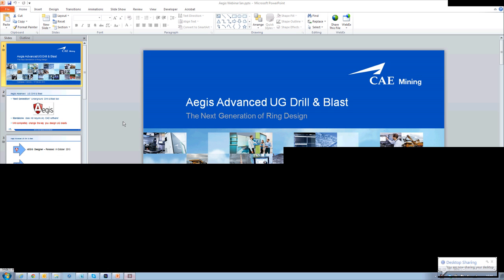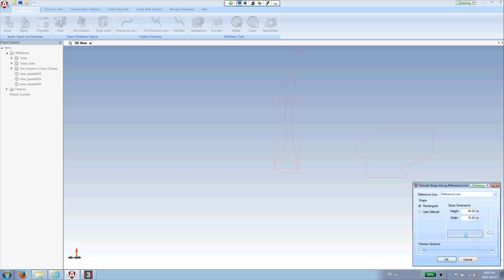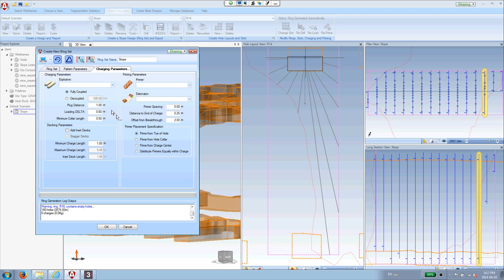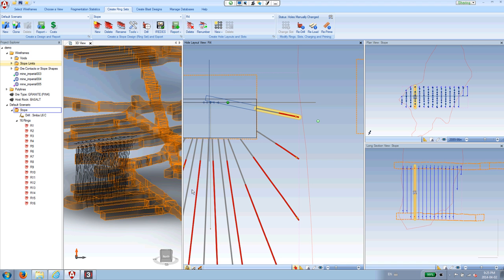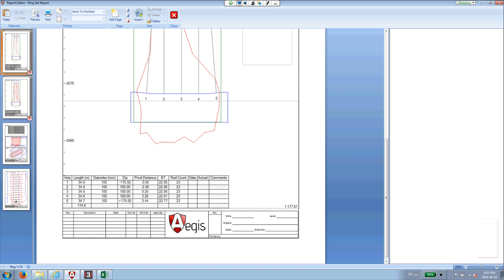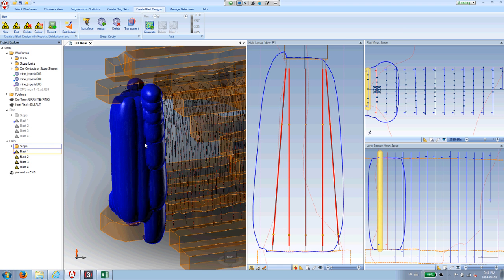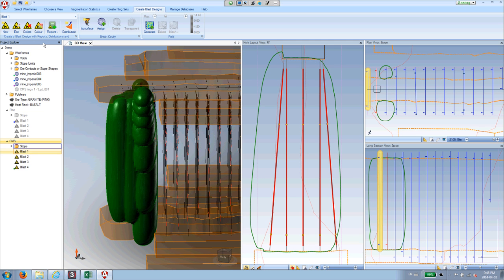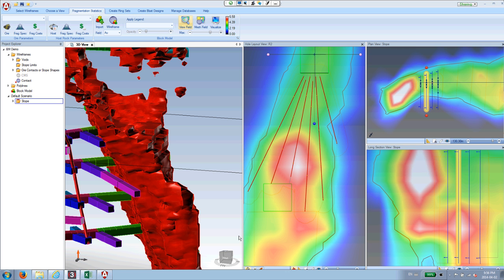Aegis - The Next Generation in Underground Blasting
To find out more about Aegis please visit our or contact your local Datamine office